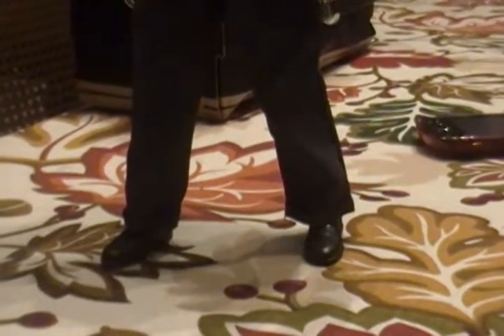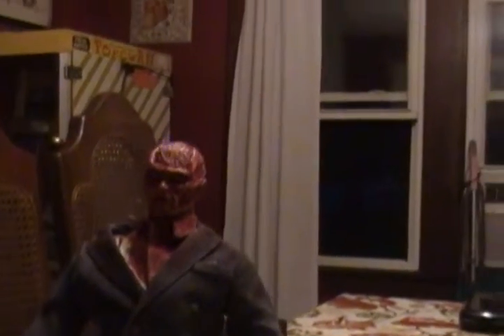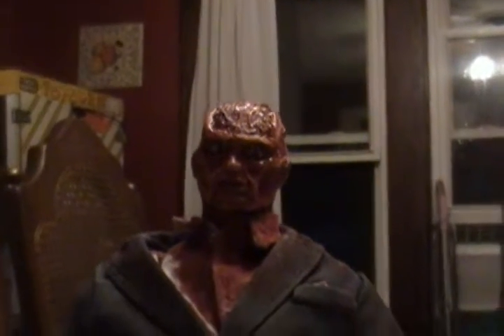Custom Uncle Frank from Zack Zander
A Custom Figure from Zack Zander Thanks Bro :) Rico Loves it!